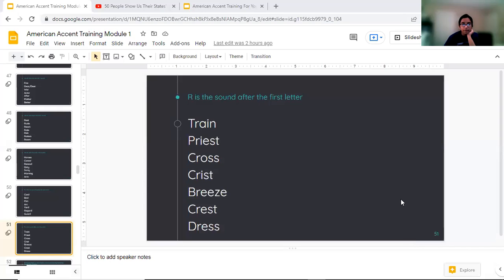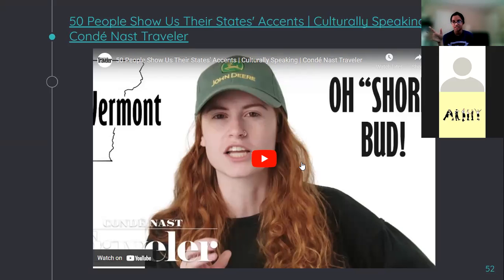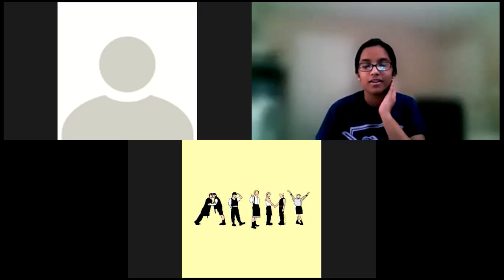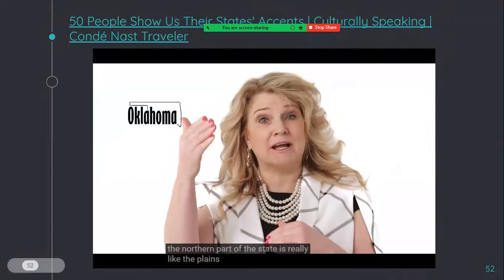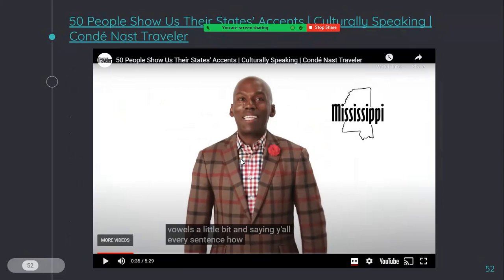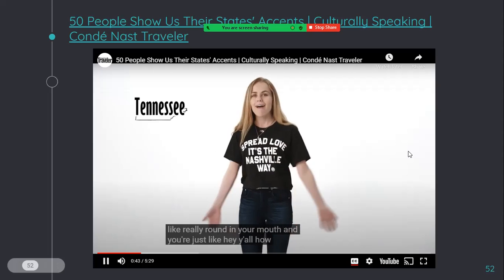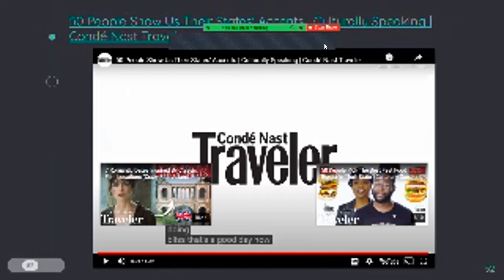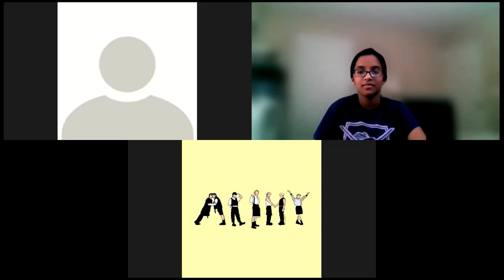American Accent Training Part 2 for Older Kids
This is the continuation of my American Accent Training course for the Older Kids from India.